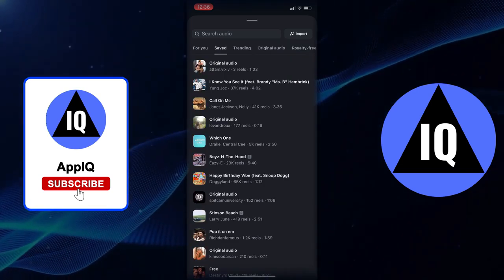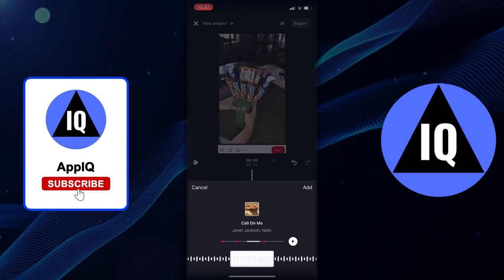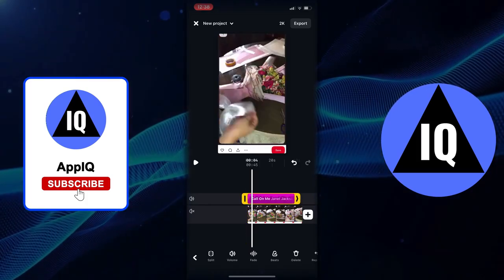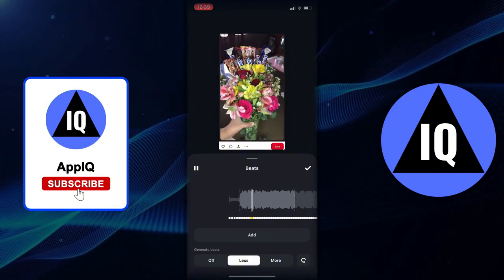How to Add & Customize Music in Instagram Edits App (Reels Pro Guide)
Want to make your Instagram Reels truly pop with the perfect soundtrack? This tutorial shows you exactly how to add and customize music using the built-in Instagram Edits app (or the Reels editor)! We'll walk you through finding trending audio, adjusting volume levels, and fine-tuning your music for a professional and engaging video.

for daily tech how-tos, app tutorials, and browser fixes!

In this quick and essential Instagram editing guide, you'll discover:

How to access Instagram's vast music library for your Reels.

The simple way to add music to your video clips.

How to adjust the volume of your music track versus your original video sound.

Tips for trimming and positioning music to sync perfectly with your visuals.

Why custom music is key to creating viral and memorable Instagram content.

Master your Reels audio and make your videos sound amazing today!